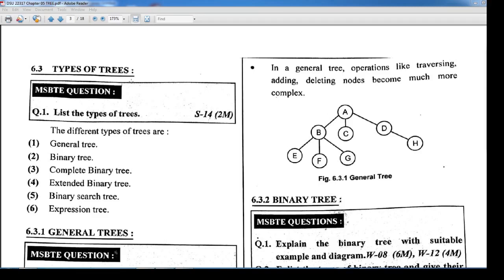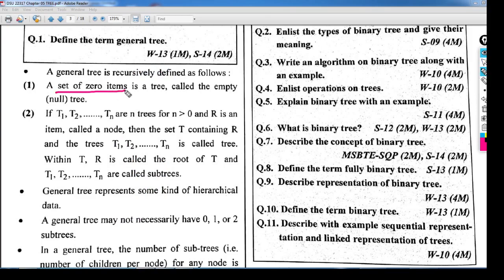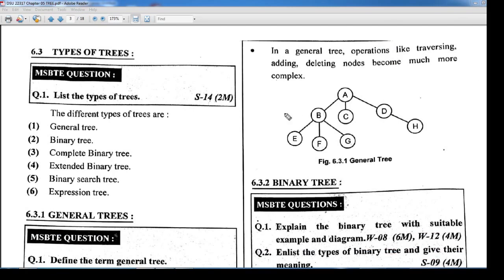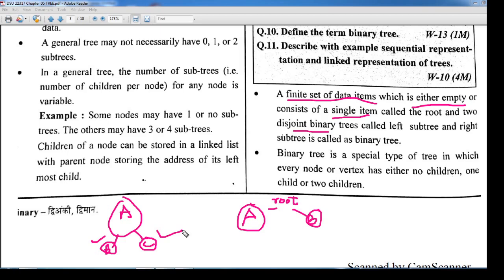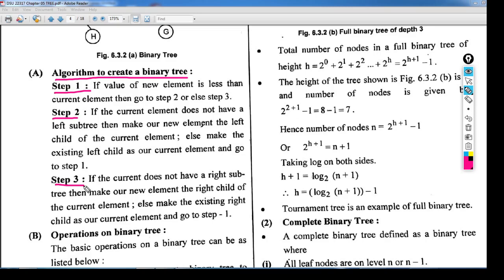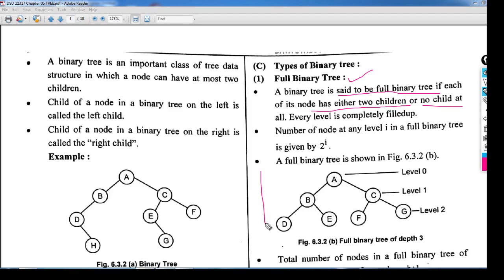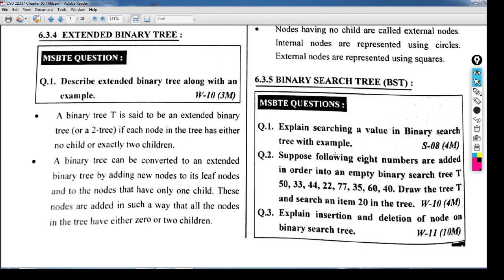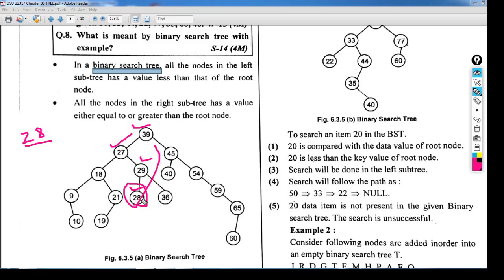Data Structure Tree and Graph 02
Types of trees in data structure
Types of trees
binary tree
binary search tree
skewed binary tree
root
child